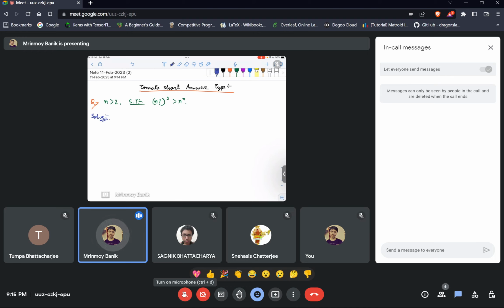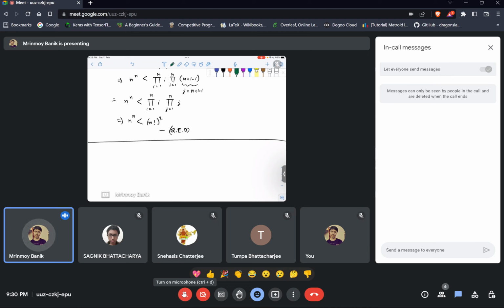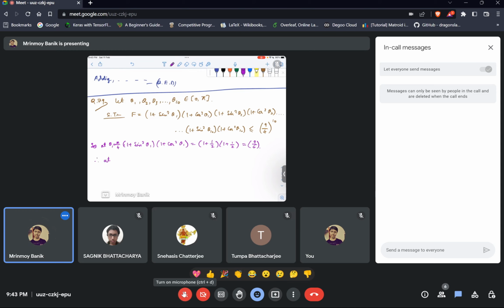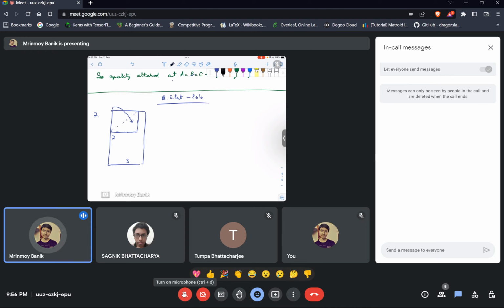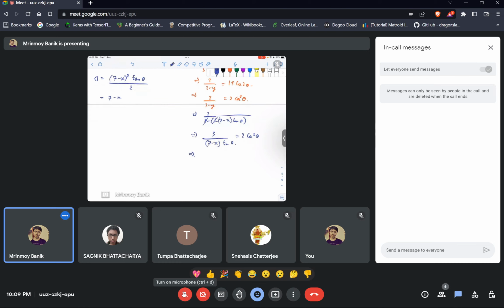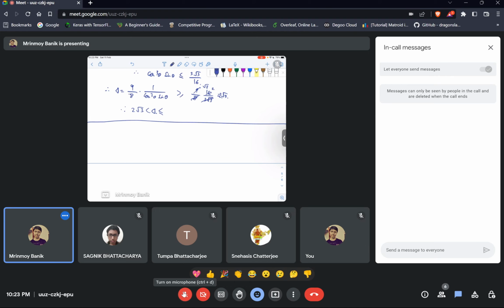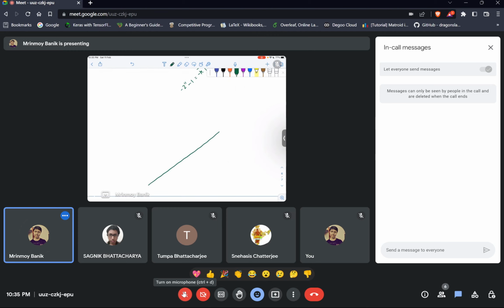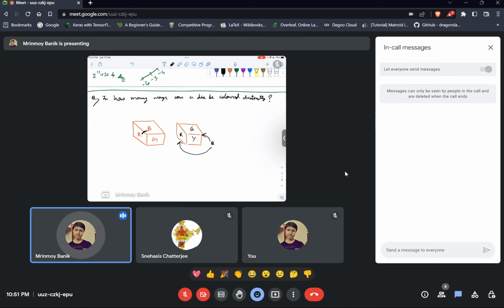Lecture session 2/11/2023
Topics Covered:-
1.Problems from TOMATO